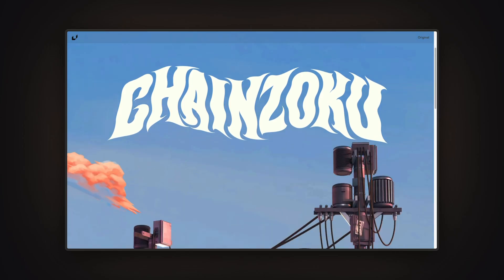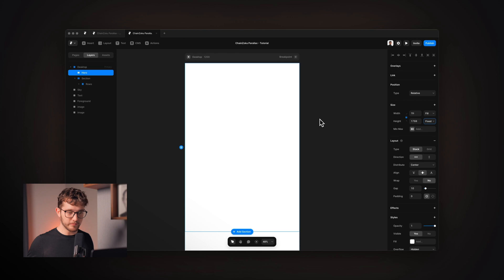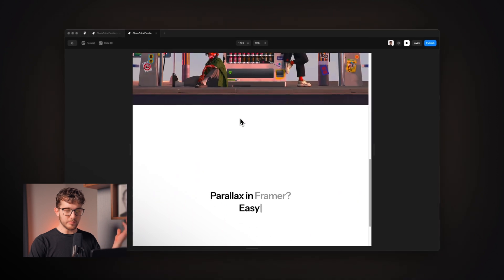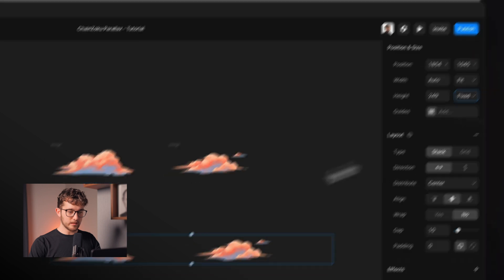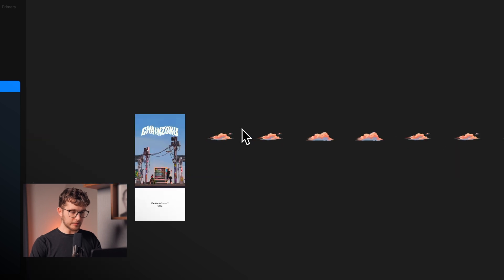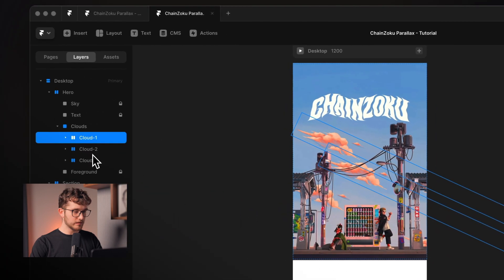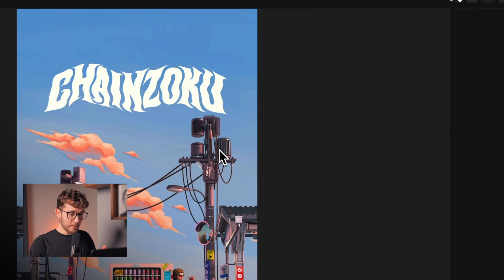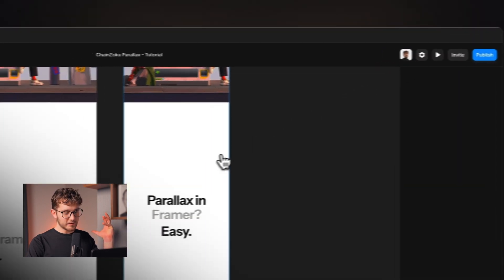Framer Tutorial: No-Code Parallax Effect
In this Framer tutorial, you'll learn how to create a simple parallax effect on your hero section in Framer. I'll show you how scroll speed effect and loop effects work. With the help of this video, you’ll be able to add breathtaking parallax effects to your website, without writing any code.

0:00 - Introduction
0:38 - Project setup
1:15 - Free Framer course
1:43 - More project setup
2:15 - Logic behind parallax
3:20 - Adding the images
9:41 - Animating the clouds
10:35 - Adding the parallax effect
12:17 - Making it responsive
13:34 - Conclusion & additional resources